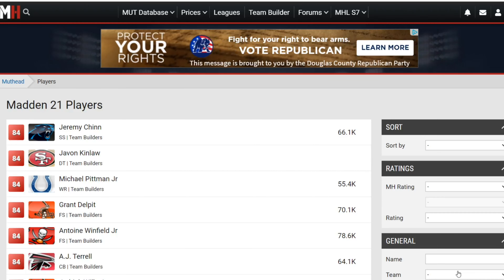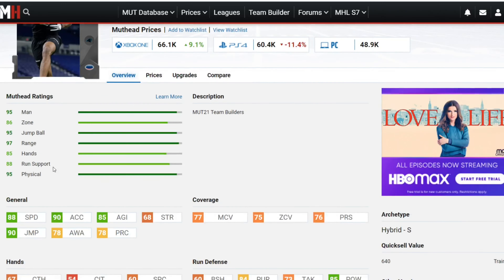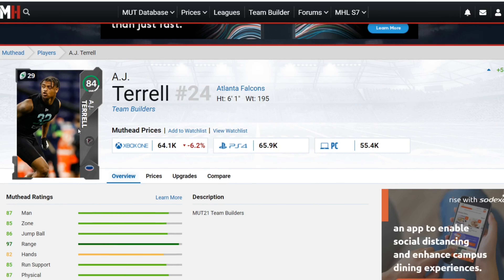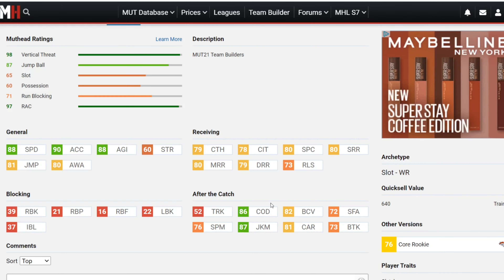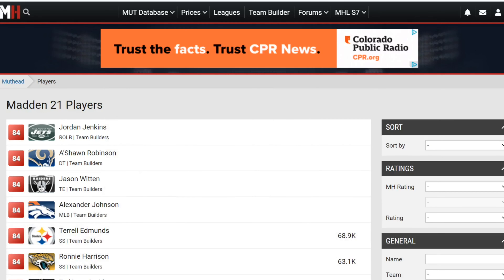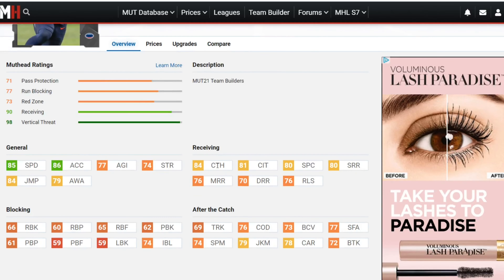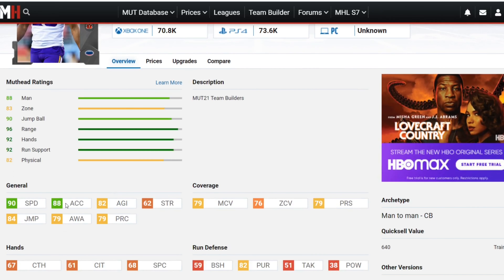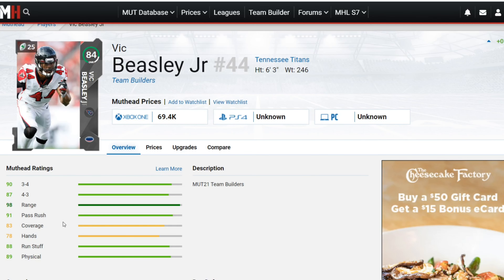THE BEST TEAM BUILDER PLAYERS TO CHOOSE! SO MANY GOOD OPTIONS! | MADDEN 20 ULTIMATE TEAM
Madden 21
Madden 21 Pack Opening
Madden 21 Base Elites
New Madden
Series Redux Madden 21
Legend Fantasy Packs Madden 21`
Madden 21 Ultimate Legends
Mut Season Madden 21
Madden 21 Series
Ultimate Legends Madden 21
Ultimate Legend Fantasy Pack Madden 21
Madden 21 Ultimate Legend Fantasy Bundle